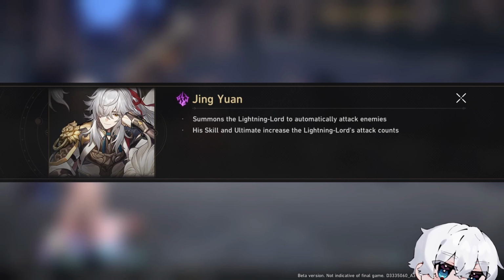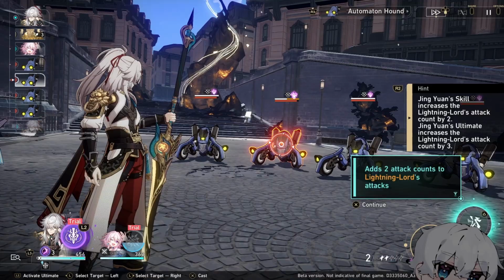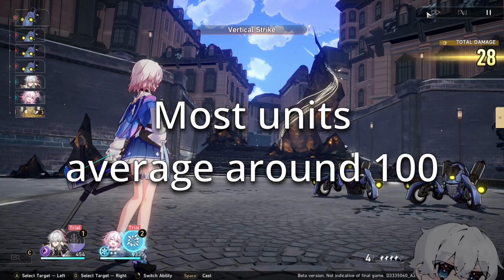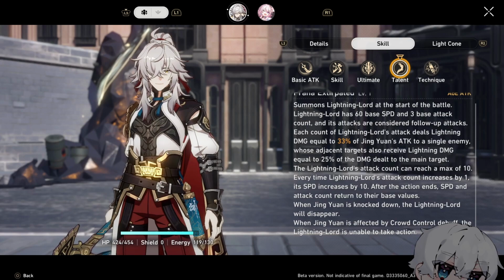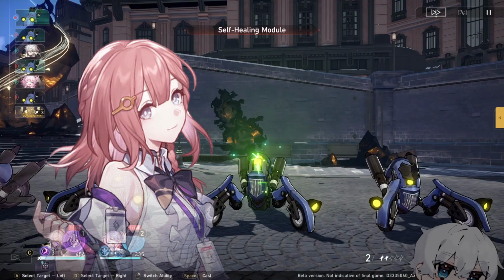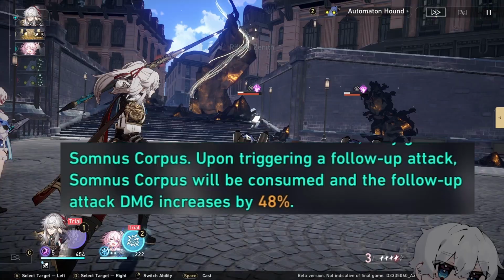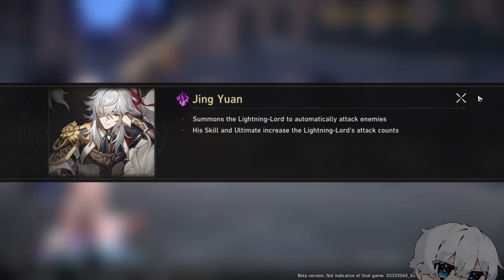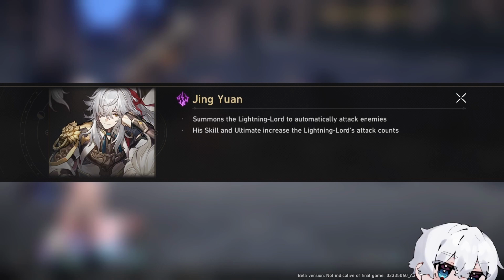This Man Might Clap Everything - Jing Yuan Character Analysis & Showcase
Jing Yuan finally takes the stage in the final beta today. What kind of power will he lend you in battle?

This video is from Honkai Star Rail's final beta. Things may change at release.